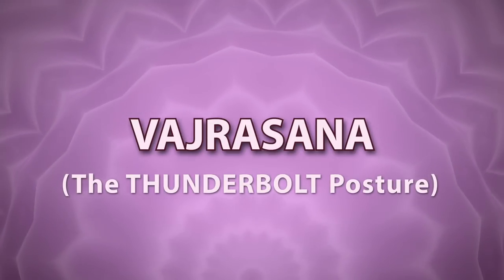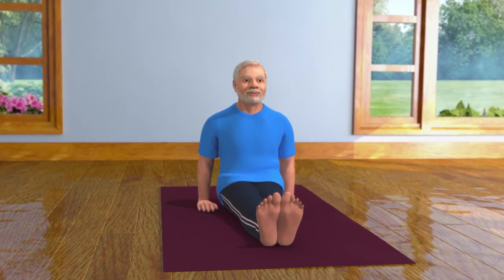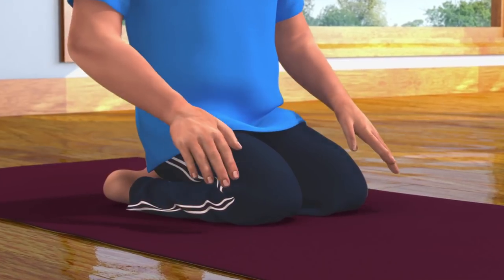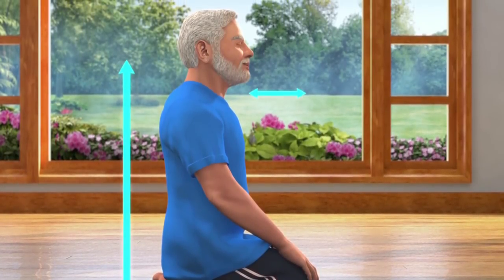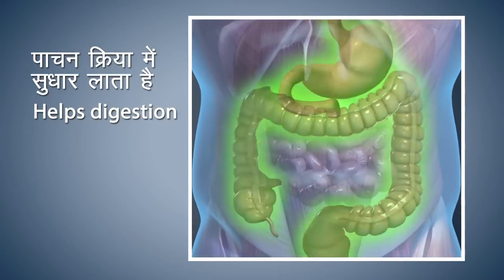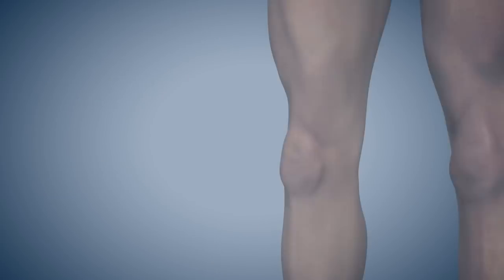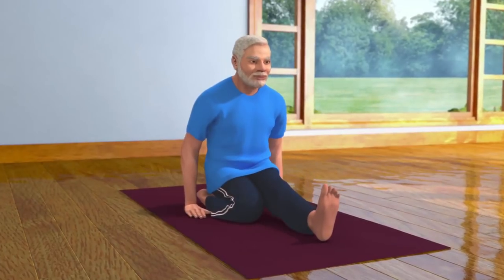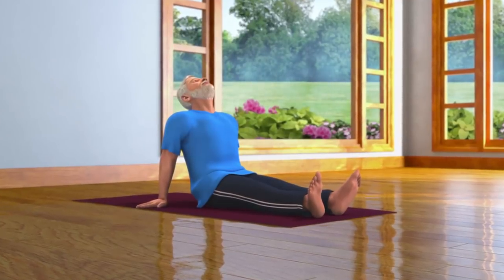Yoga with Modi : Vajrasana English